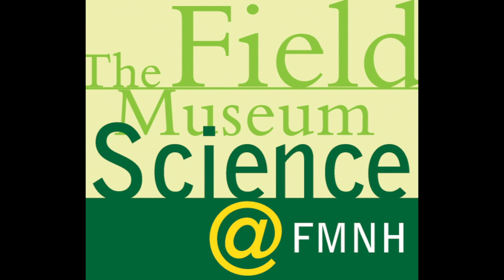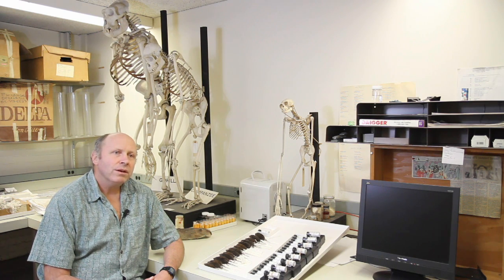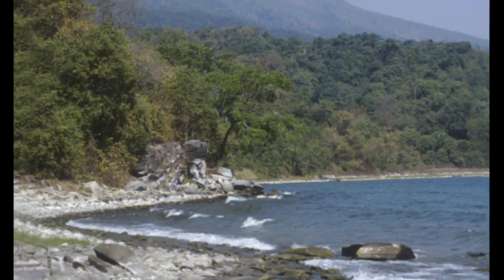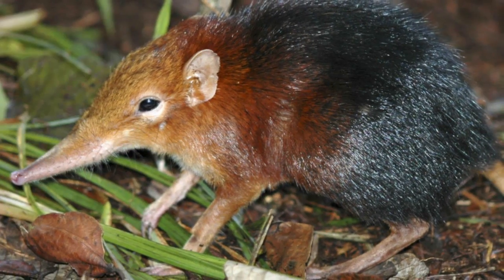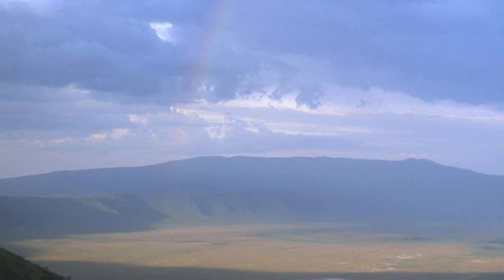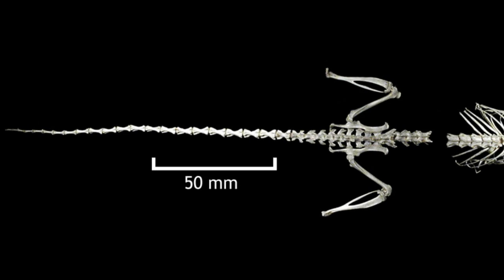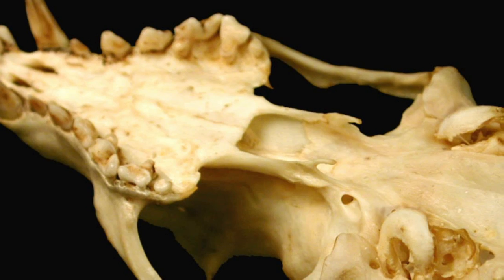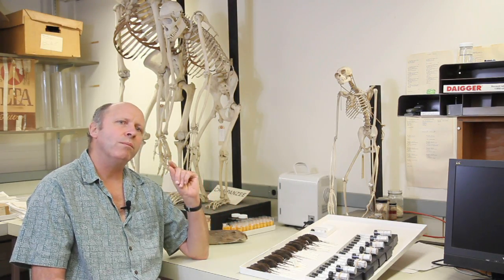Science at FMNH -- Museum Collections and the Mammals of Tanzania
In this video we continue our discussion with Bill Stanley to discover the importance of museum collections in understanding changing mammal populations in Tanzania.

[taxonomy:order=Rodentia]
[taxonomy:class=Mammalia]
[taxonomy:phylum=Chordata]
[taxonomy:kingdom=Animalia]
[taxonomy:common=rodent]

[taxonomy:order=Chiroptera]
[taxonomy:class=Mammalia]
[taxonomy:phylum=Chordata]
[taxonomy:kingdom=Animalia]
[taxonomy:common=bat]

[taxonomy:family=Soricidae]
[taxonomy:order=Soricomorpha]
[taxonomy:class=Mammalia]
[taxonomy:phylum=Chordata]
[taxonomy:kingdom=Animalia]
[taxonomy:common=shrew]